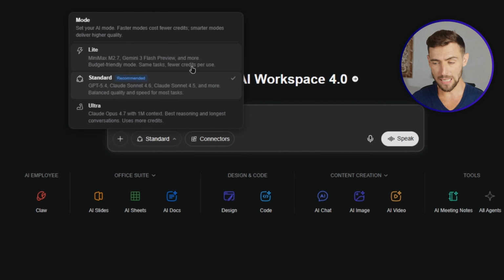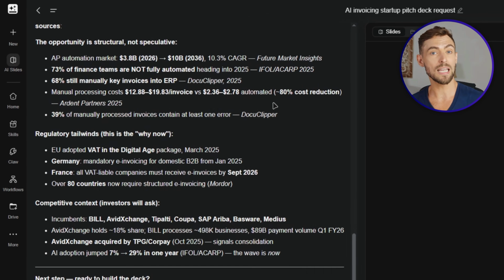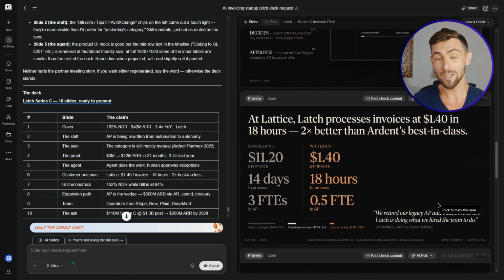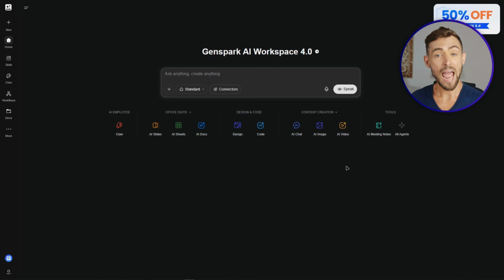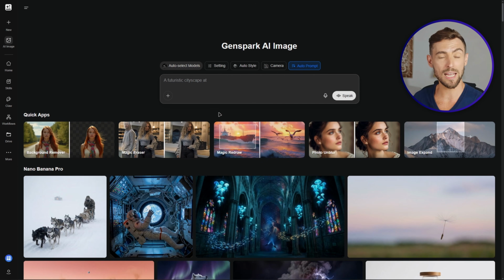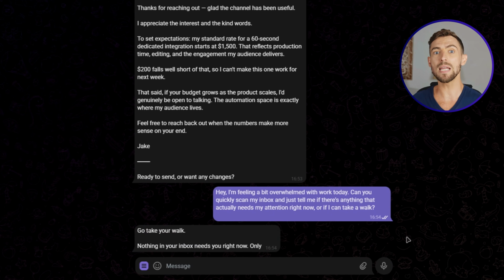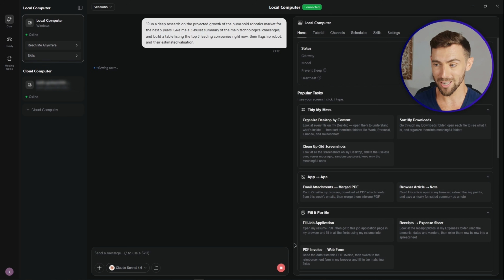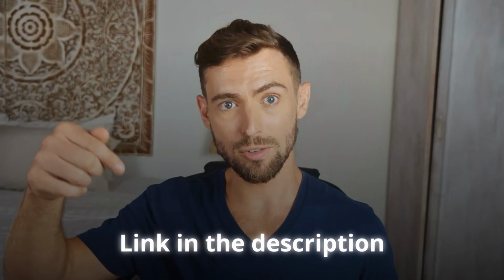Genspark AI Complete Tutorial (2026)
I tried Genspark for a few weeks to see if it could actually build the deliverable — the deck, the spreadsheet, the website — not just talk about it. These are the 5 features that stuck.
Some of this you can do on the free tier before paying a dollar.

📌 In this video:
- Build a 10-slide investor pitch deck with custom AI visuals using AI Slides + Creative Mode
- Turn a raw CSV into top-customer analysis and a bar chart in AI Sheets — no formulas typed
- Spin up a live, hosted, mobile-responsive website from one prompt with AI Developer
- Generate 4 images from 4 different models side by side, then edit with Mark to Edit
- Run your own AI agent through Slack/WhatsApp with Genspark Claw and get finished work back

Prompts (STEAL this)
AI Slides:
"Build me a ten-slide investor pitch for an AI invoicing startup. Modern, clean, dark theme."
AI Sheets:
"Show me my top ten customers by revenue, calculate the percentage of total sales each one is, and visualize it as a bar chart."
AI Research:
"Research the current state of AI Agents in 2026. Provide a detailed summary of the key architectural differences between autonomous agents and standard LLMs, identify the top 5 frameworks currently driving the industry, and compare their performance in terms of reasoning latency and task completion accuracy."
AI Website Creation:
"Design a modern, minimalist portfolio website for a freelance Senior AI Engineer. Include: 1) A 'Hero' section with a catchy headline, 2) A 'Project Showcase' grid with 4 cards (AI Agents, Quantum Computing, Data Pipelines, UI/UX Design), 3) A 'Tech Stack' section using icon-style cards for Python, React, AWS, and PyTorch, 4) A 'Live Availability' status indicator, and 5) A contact section. Use a dark-mode theme with high-contrast typography"
AI Images:
"A hyper-realistic, low-angle dynamic action shot of a professional male tennis player on a clay court. He is mid-swing, hitting a powerful forehand, intense focus on his face, gritting teeth, sweat flying. Red clay dust is kicking up around his feet. He is wearing a vibrant blue tennis polo, white shorts, and a white wristband. The background is a packed stadium but completely blurred into smooth bokeh with warm sunlight filtering through. Shot on a Canon EOS R5, 8k resolution, highly detailed, sharp focus on the subject."

⏱️ Timestamps:
00:00 Intro
01:26 AI Slides
02:39 Presentation Research
05:15 Export Slides
05:54 AI Sheets
07:23 AI Developer
08:53 AI Images
11:00 Genspark Claw
13:52 Pricing
15:34 Wrap Up